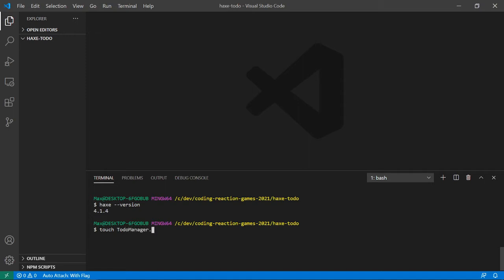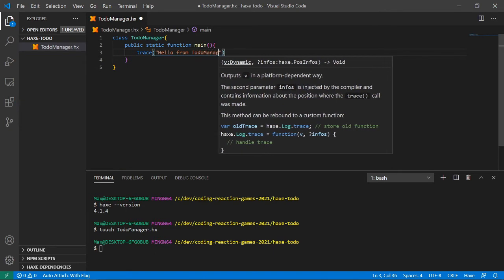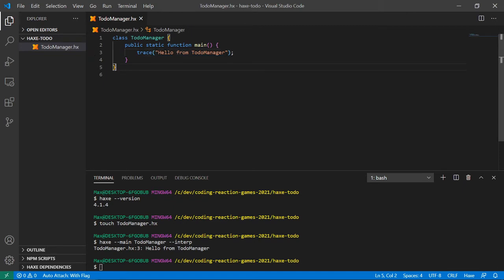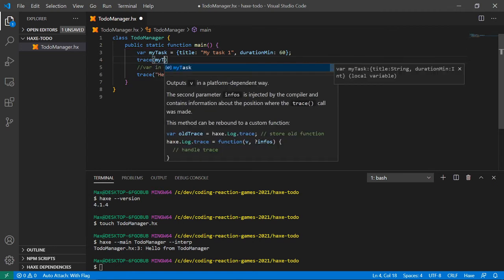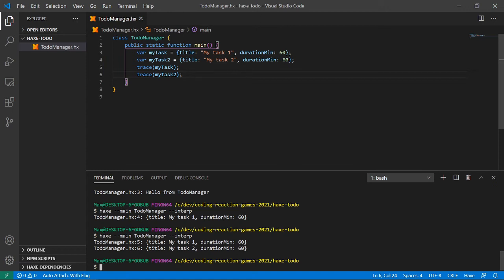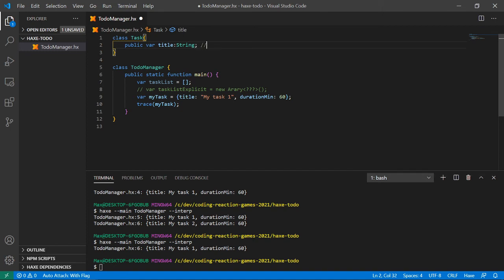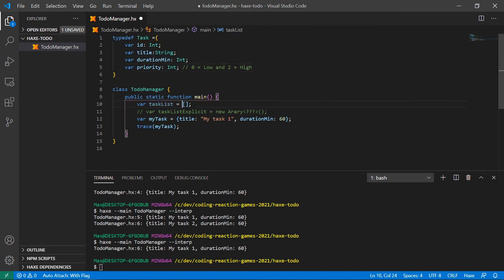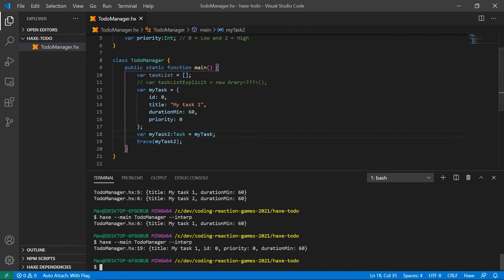Haxe TODO list for beginners - ep 1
Welcome to the first ep of this series in which we're gonna learn haxe together doing a TODO list app.
If you wanna stay tunned for more frequently updates, follow me on TW:
or beat the Youtube bell (and obliterate it!).